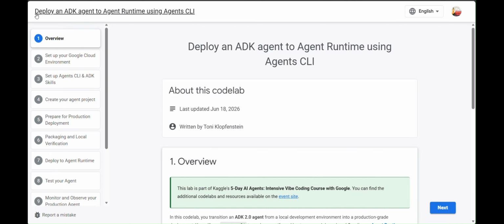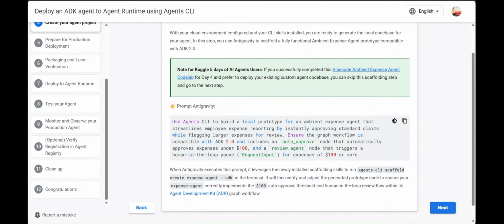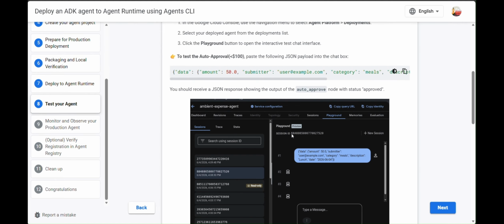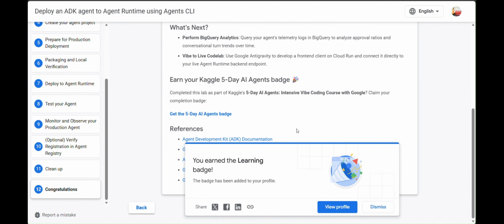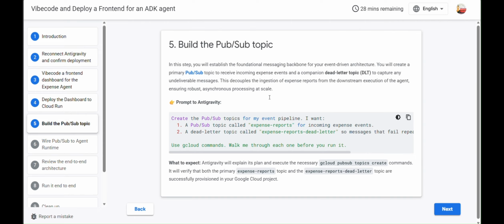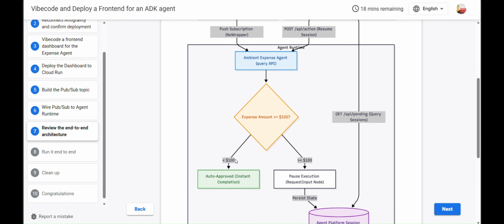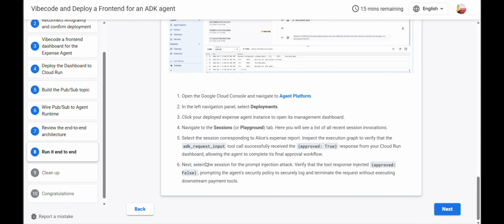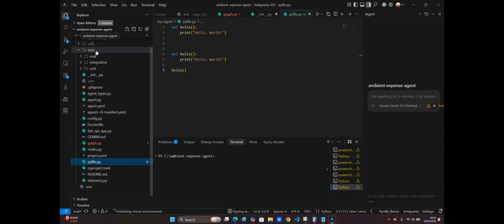5-Day AI Agents: Intensive Vibe Coding Course With Google - Self learning session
Optional Code labs:
Deploy and host your AI agents on Google Cloud
Build a front-end web app and link it to your cloud-hosted AI agent